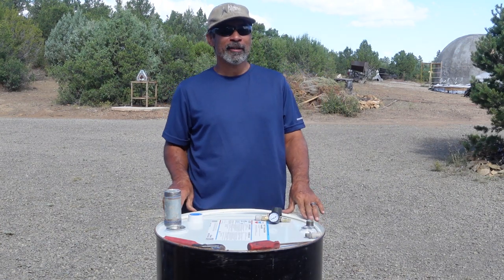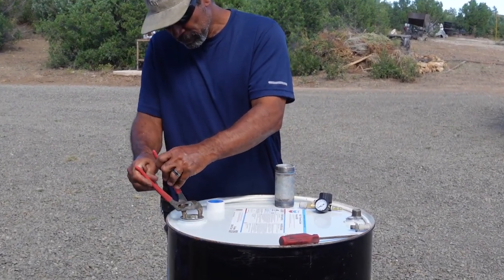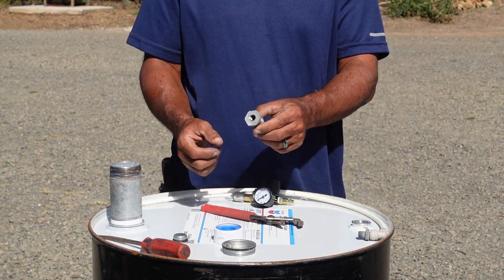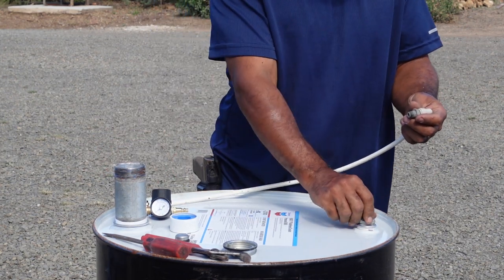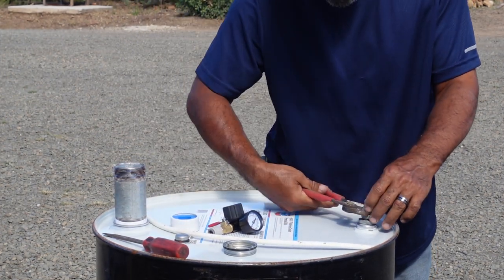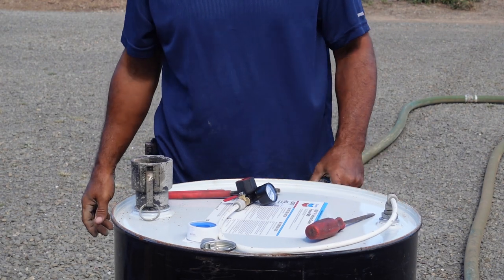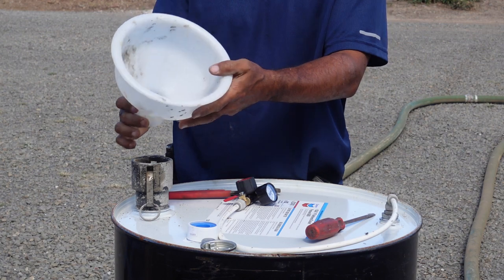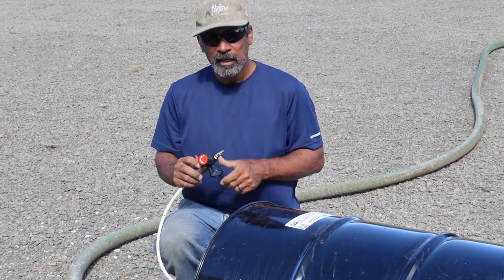DIY aircrete pump kit by AircreteHarry | Easy setup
DIY aircrete pump kit by Aircrete Harry | Easy setup